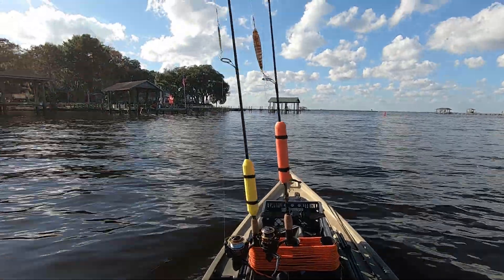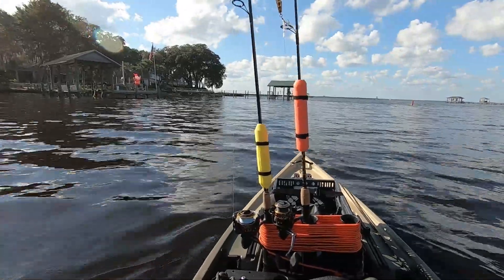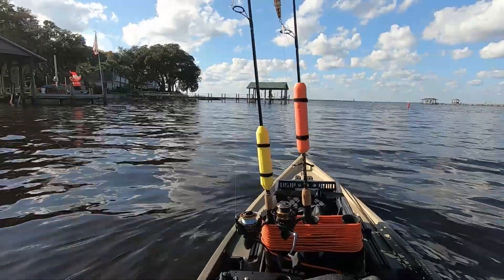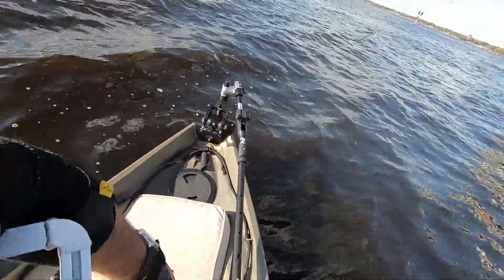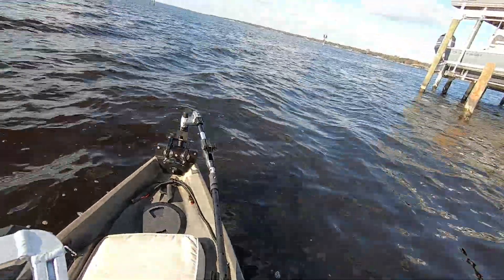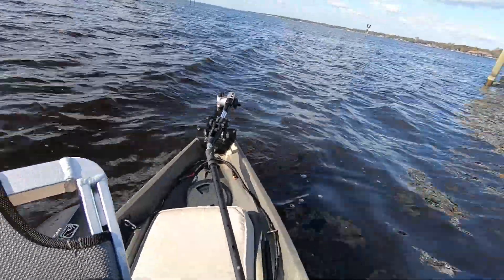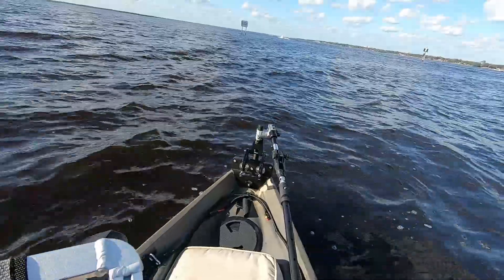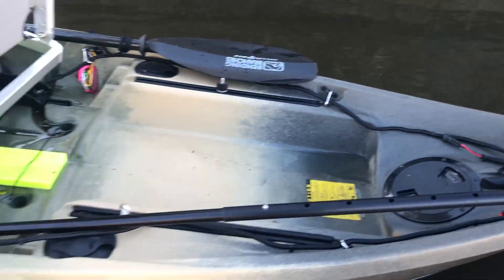Kayak Rudder Using a Carbon Fiber Shaft with a Bullnose Adapted to a Standard Bracket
In this short video, I show you Version 1 of a kayak rudder system using a carbon fiber main tube, bullnose add-on rudder, and standard bracket and components from my engine systems. This unit weighs in at around 5 lbs give or take and tackles the issues with the bow of large kayaks drifting and having to overcorrect constantly in heavy wind and current. A tiller or pedal control would work just fine and allow you to simply paddle. These are all made to order and are not stocked built. for more information.